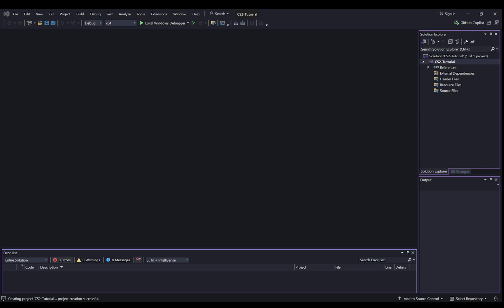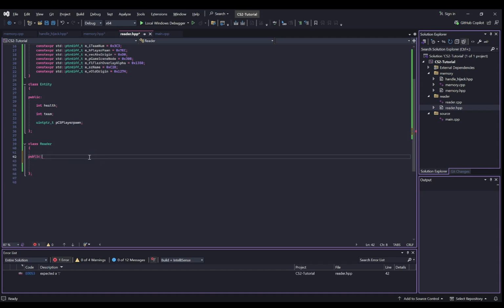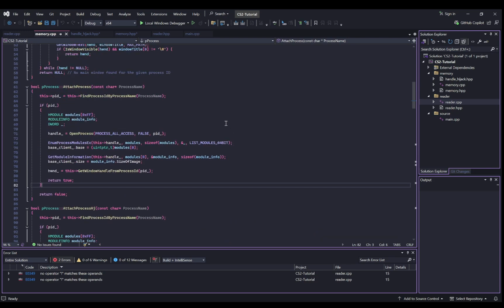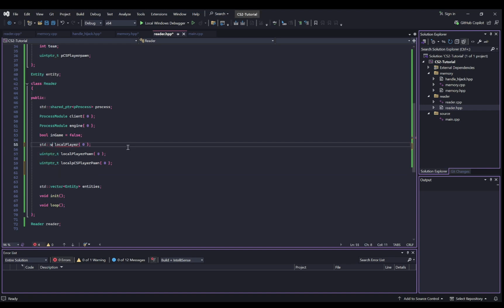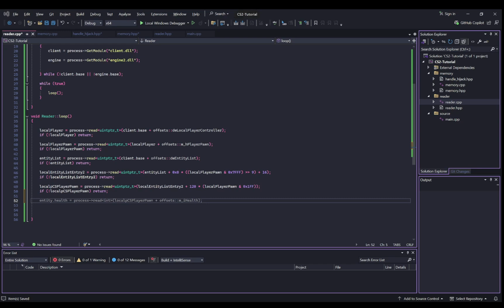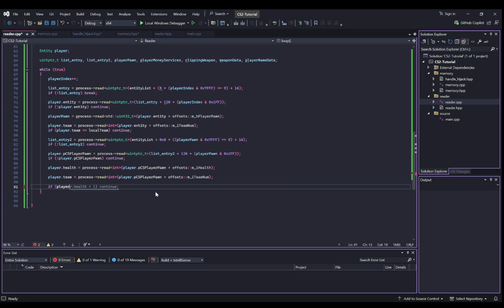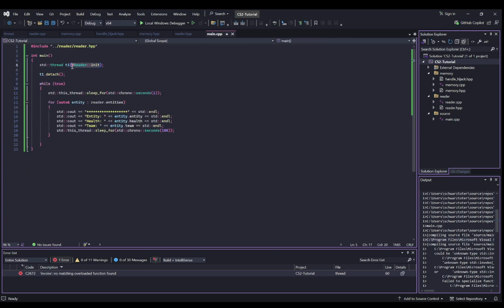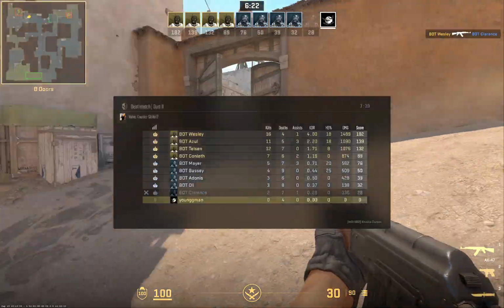CS2 External #1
my github is thedraculaisreal